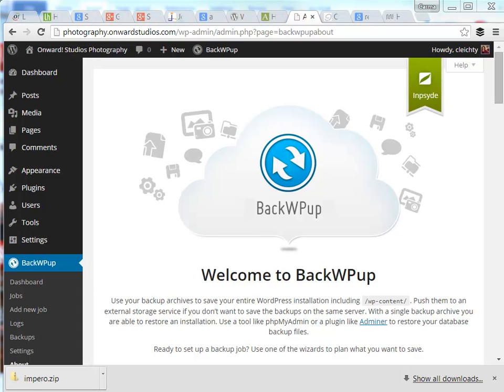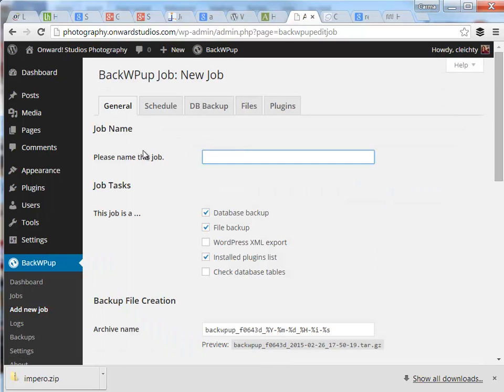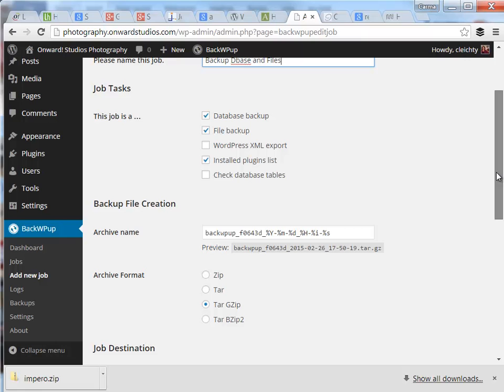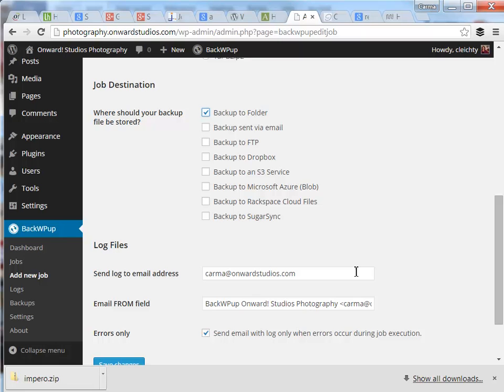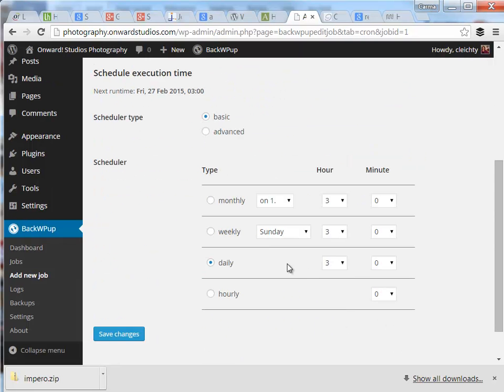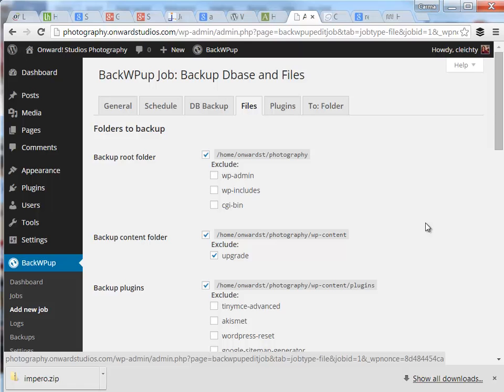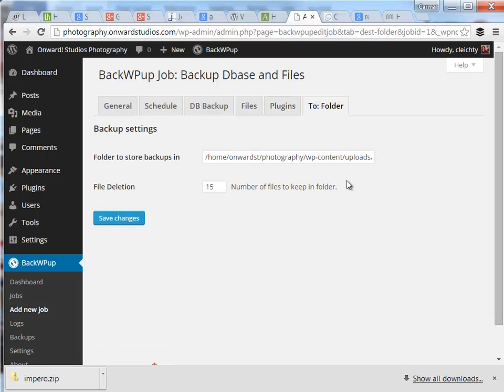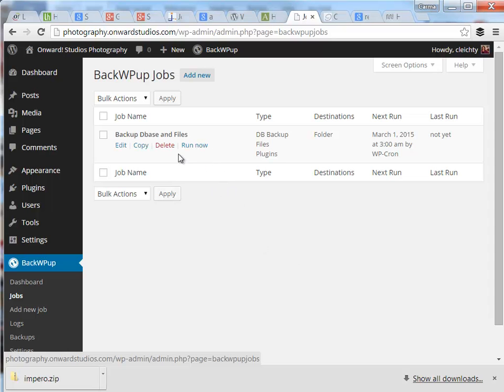How to Setup the BackWPup WordPress Plugin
Learn how to use the popular BackWPup plugin to backup your entire WordPress website. Find out how to have the backup run automatically.